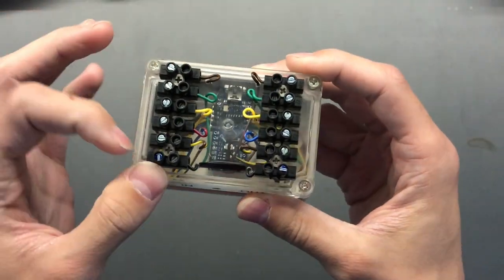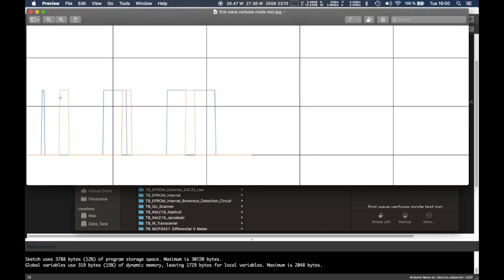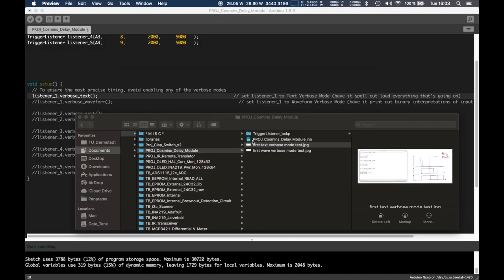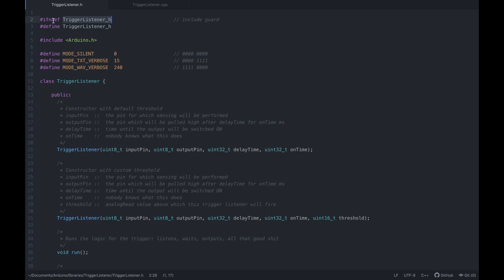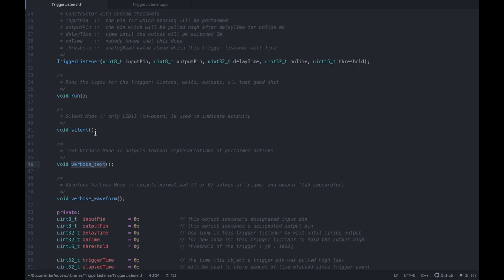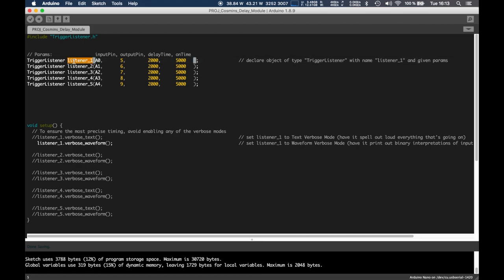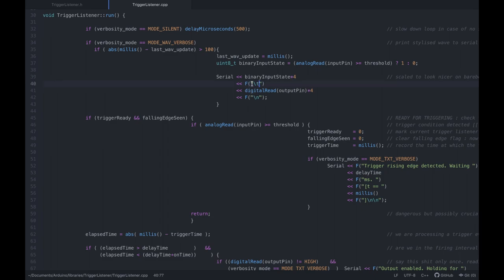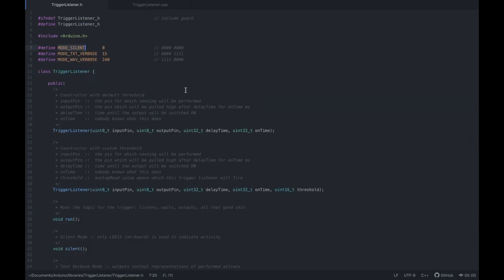Arduino Delay Line Widget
A widget to be used for delaying an event trigger to allow the filming of only a particular section of said event.